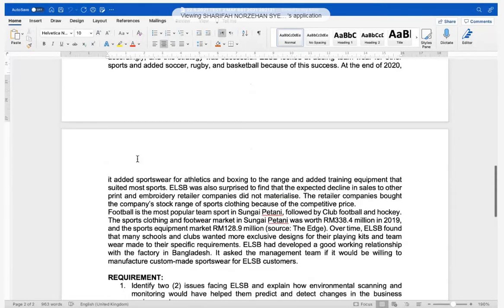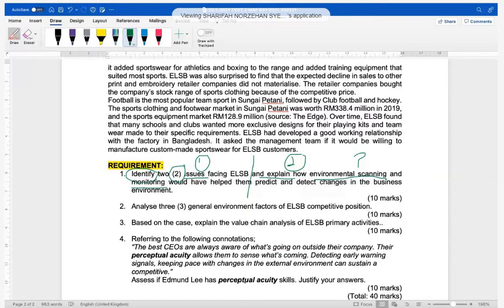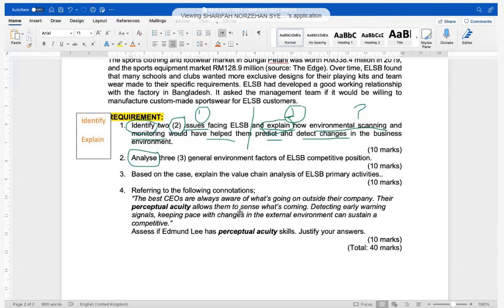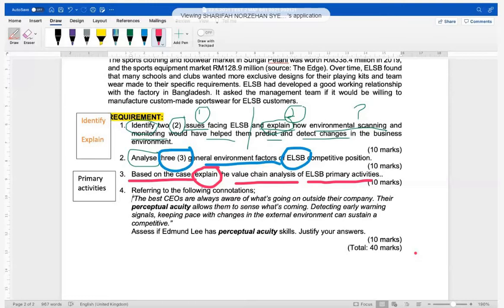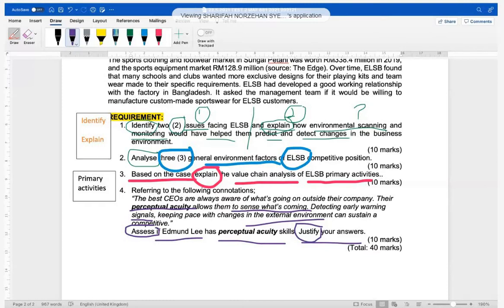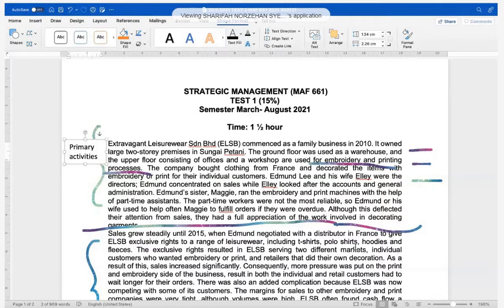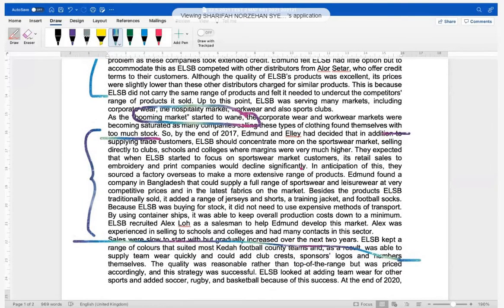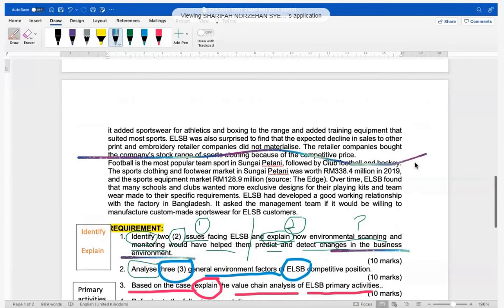MAF661 WED 01 12